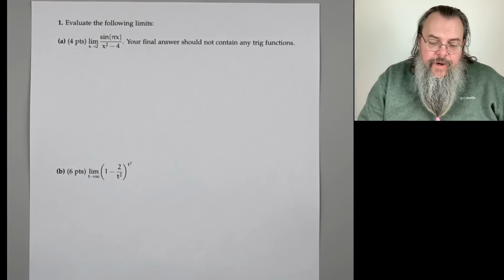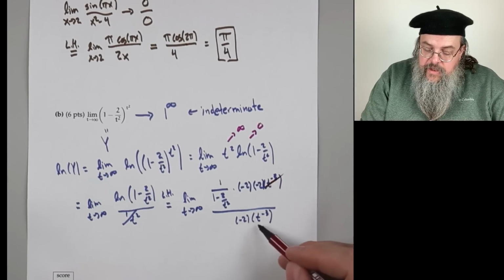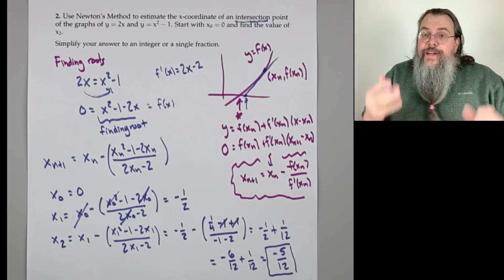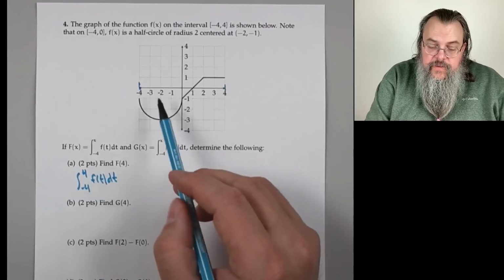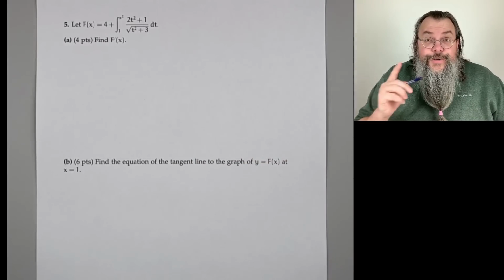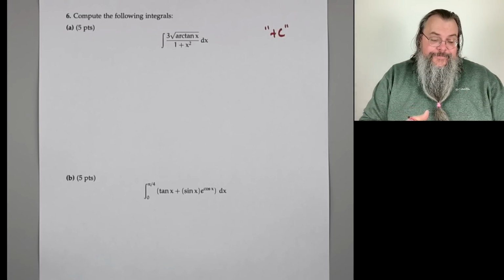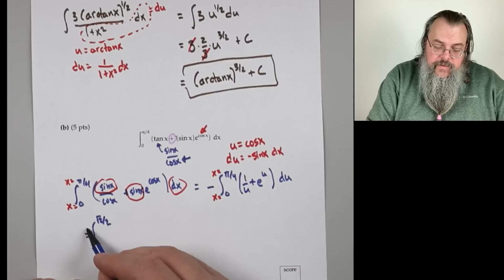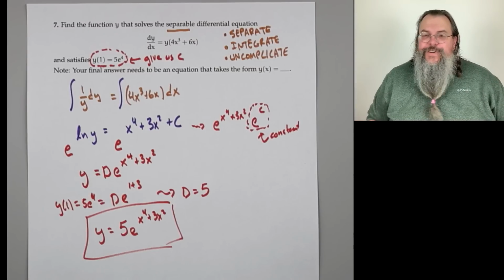Calc 1, Exam 3 walkthrough (Fall 2022)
0:00 Intro
0:38 1 -- L'Hospital (finding limits)
9:39 2 -- Newton's method
16:12 3 -- Riemann sums
22:17 4 -- Integration by geometry
30:44 5 -- Fundamental Theorem of Calculus
37:05 6 -- Integration with substitution
48:41 7 -- Separable differential equations